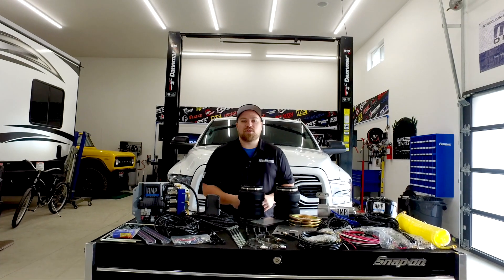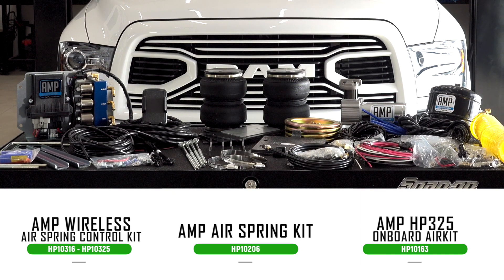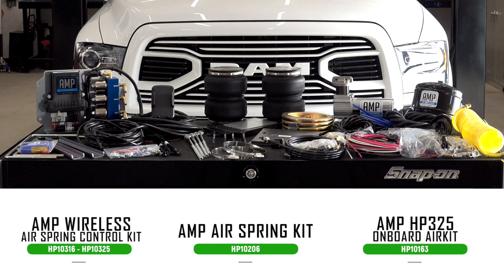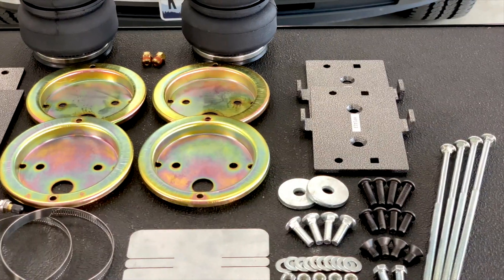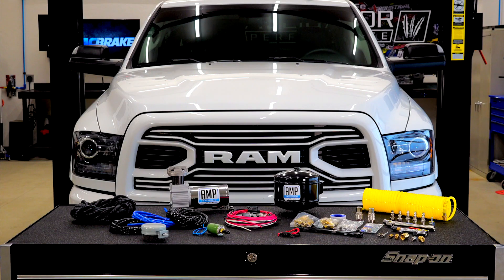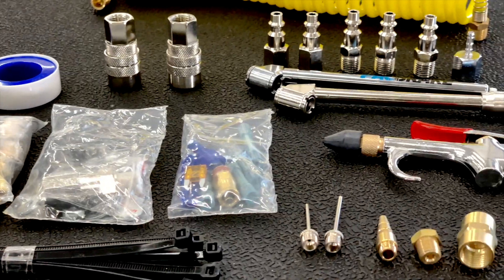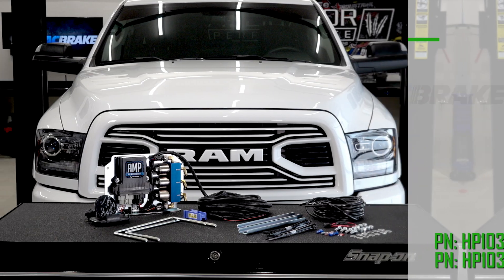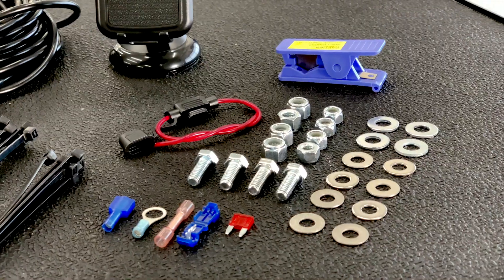Episode 7 | Be Tow Ready with PacBrake's Air Management Systems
Whats a tow truck without airbags and an air management system?
We dig in with PacBrake and their AMP Air Management System to be "Tow Ready"!